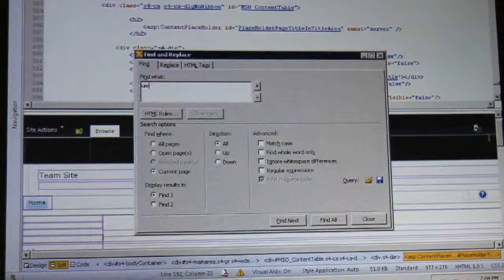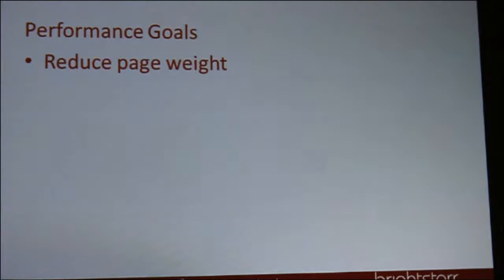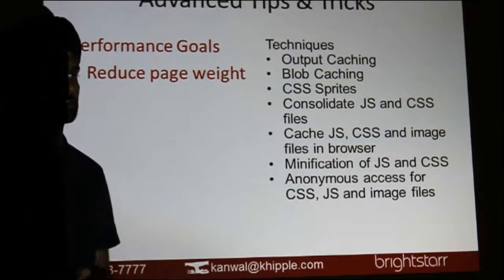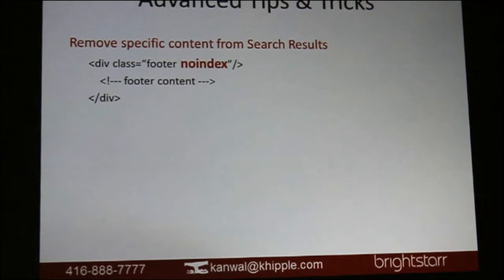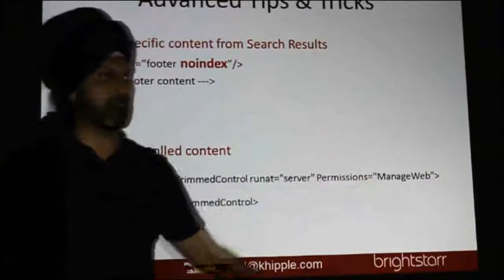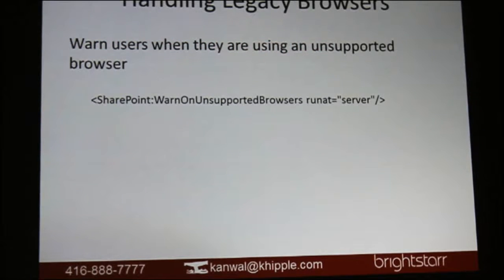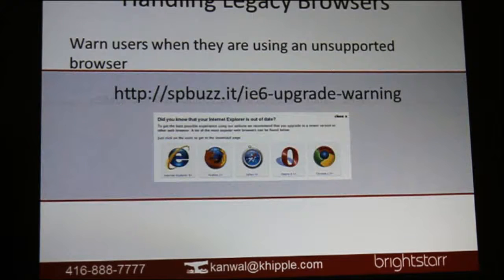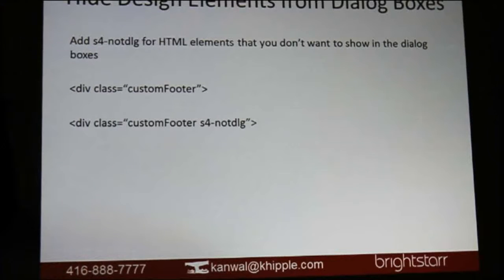Becoming a SharePoint Design Ninja part 8